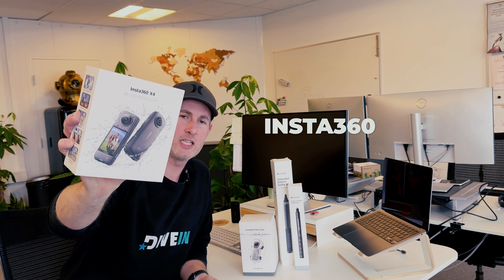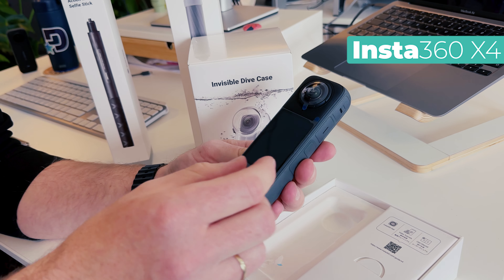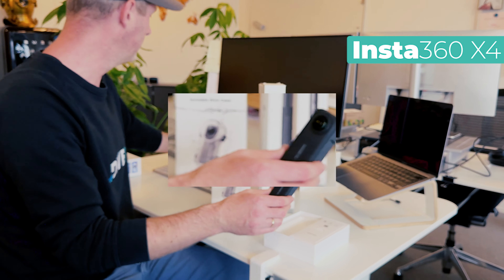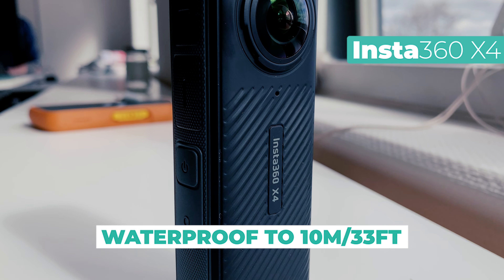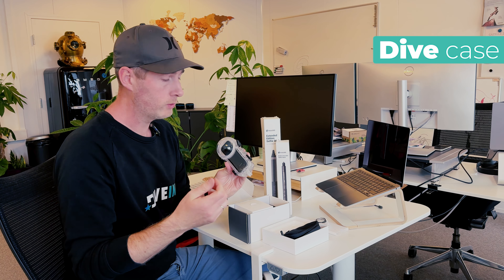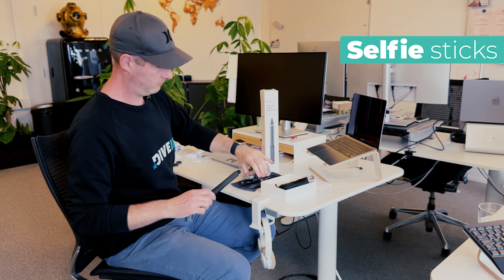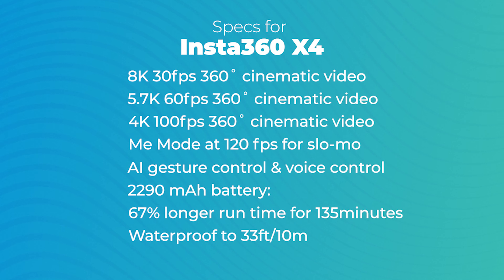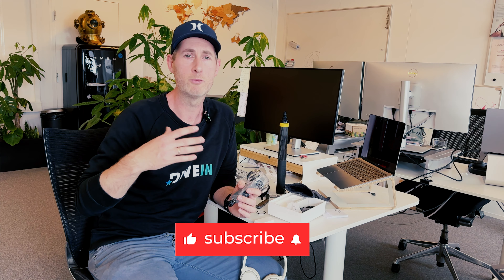The Future of 360 Cameras is Here - Unboxing Insta360 X4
🎥 Introducing the revolutionary Insta360 X4, the latest in 360˚ action camera technology! This compact powerhouse not only steps up the game with its stunning 8K resolution but also maintains a sleek and user-friendly design, making it a top choice for both seasoned content creators and casual filmmakers alike. Discover the freedom of carrying professional-grade filming capabilities right in your pocket with the X4. Dive deep into your adventures with its exceptional underwater performance. Whether you're scaling mountains or exploring coral reefs, the Insta360 X4 is all you'll ever need to capture the world in all its glory. Tune in to see it in action! 🌍✨

We found the best shop with low prices - to make it easy for you to buy the gear you want.

▬ Chapters  ▬▬▬▬▬▬▬▬▬▬▬▬▬▬▬
00:00 Intro
00:17 What we got
00:35 Insta360 X4
04:11 Invisible Dive Case X4
06:07 Invisible Selfie Sticks

▬ Related Reviews  ▬▬▬▬▬▬▬▬▬▬
What to see which other underwater cameras we recommend for stunning footage? Read our reviews before:

💬 Got questions about the Insta360 X4? Dive into the comments below-let's get the conversation going!